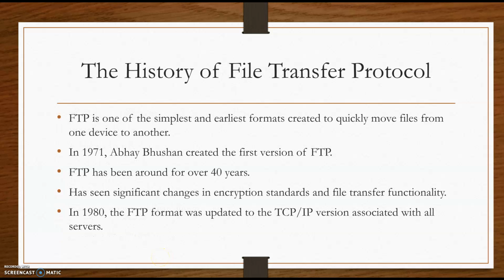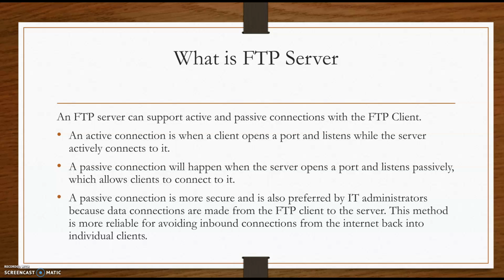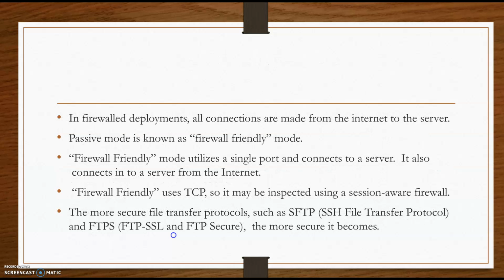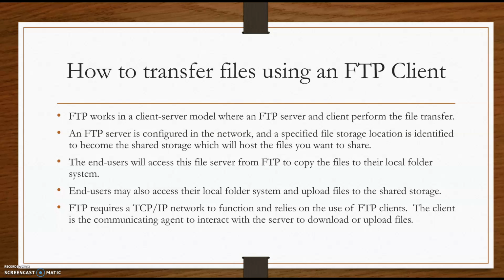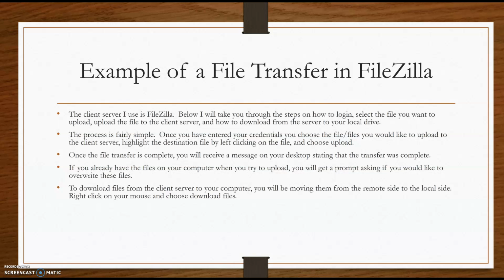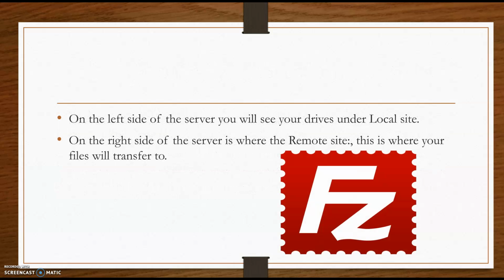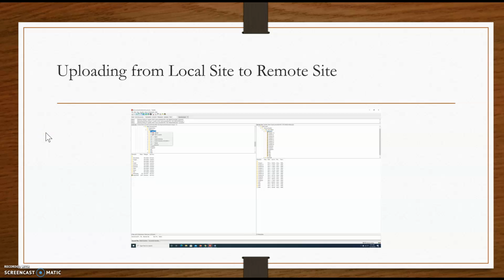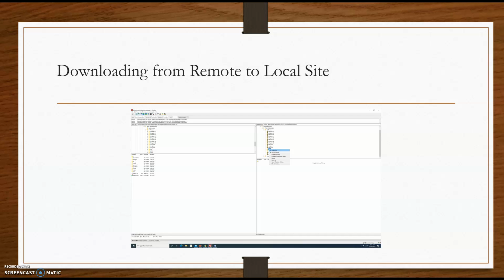File Transfer Protocol-Beginners Guide